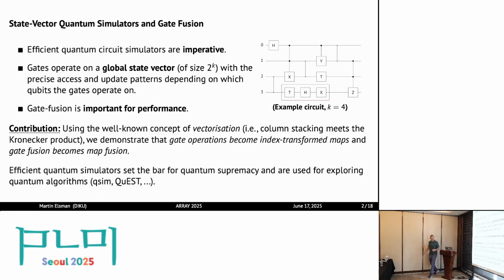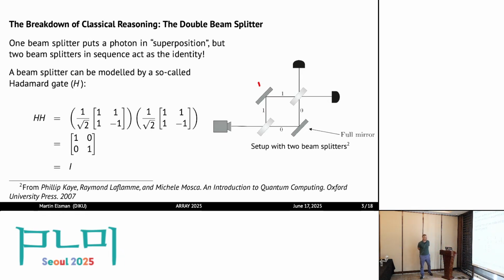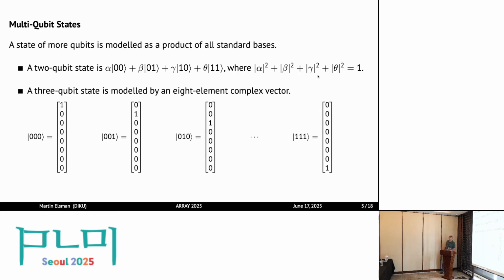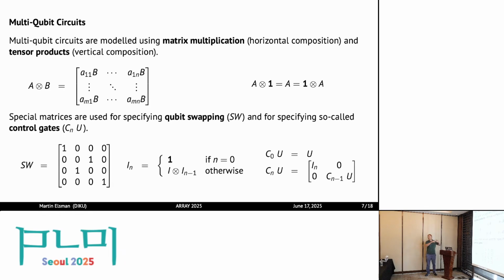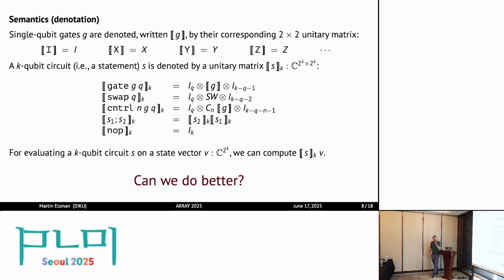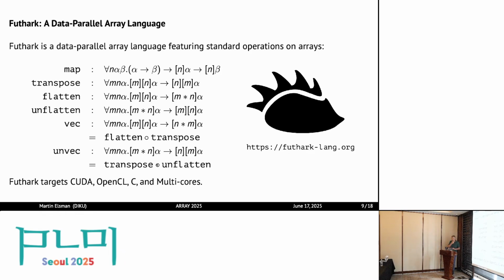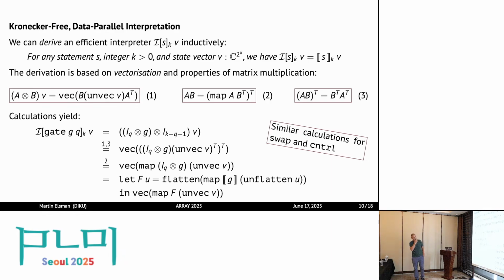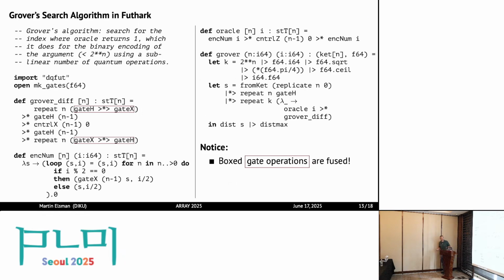[ARRAY'25] Gate Fusion Is Map Fusion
Gate Fusion Is Map Fusion (Video, ARRAY 2025)
Martin Elsman and Troels Henriksen
(University of Copenhagen, Denmark; University of Copenhagen, Denmark)

Abstract: Most efficient state-vector quantum simulation frameworks are imperative. They work by having circuit gates operate on the global state vector in sequence and with each gate operation accessing and updating, in parallel, all (or large subsets of) the elements of the state vector. The precise access and update patterns used by a particular gate operation depend on which qubits the individual gate operates on.

Imperative implementations of state-vector simulators, however, often lack a more declarative specification, which may hinder reasoning and optimisations. For instance, correctness is often argued for using reasoning that involves bit-operations on state-vector indexes, which make it difficult for compilers to perform high-level index-optimisations.

In this work, we demonstrate how gate operations can be understood as maps over index-transformed state-vectors. We demonstrate correctness of the approach and implement a library for gate-operations in the data-parallel programming language Futhark. We further demonstrate that Futhark's fusion-engine is sufficiently powerful that it will ensure that consecutive gate operations on identical qubits are fused using map-map fusion. Moreover, we demonstrate that, using Futhark's uniqueness type system, state vectors may be updated in place. We evaluate the approach by comparing it with the state-of-the art state-vector simulators qsim and QuEST.